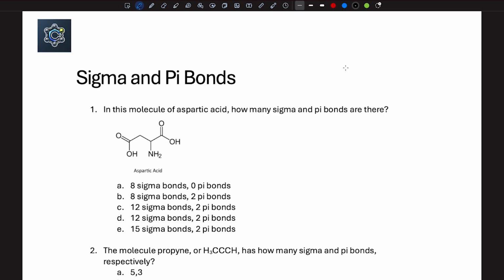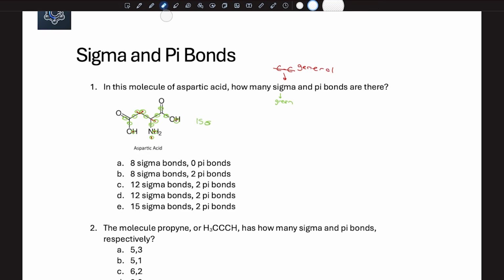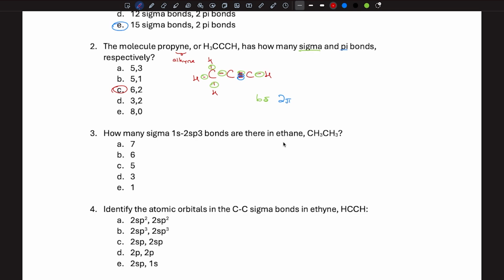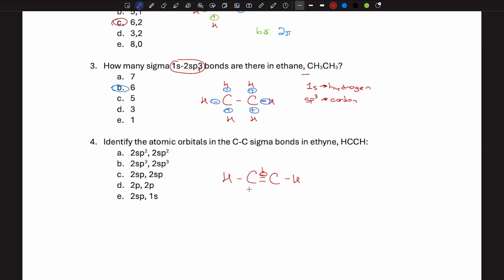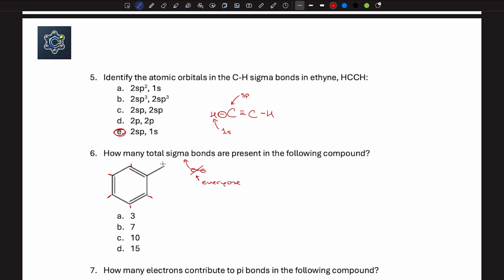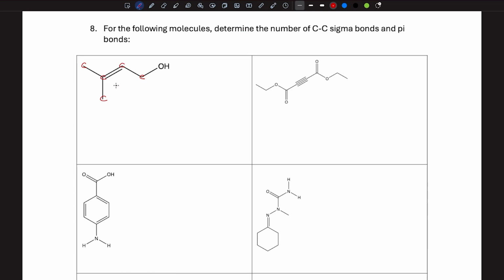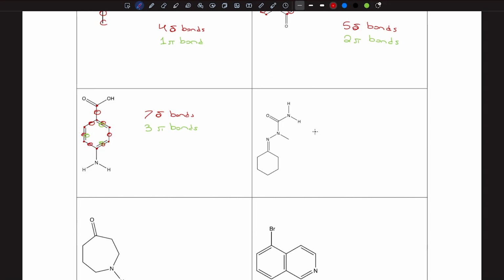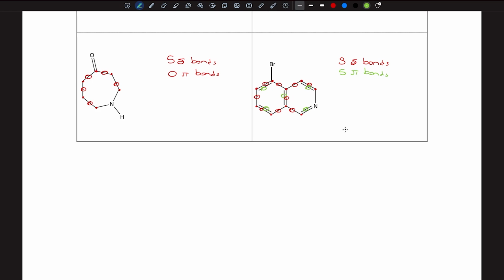Organic Chemistry Unit 1 - Sigma and Pi Bonds Explainer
This course references material, lessons, and concepts from the following sources:
(1)
(2)
(3)
In this video, we explore sigma and pi bonds, focusing on how they form from the overlap of atomic orbitals. It explains how a single bond consists of a sigma bond, a double bond includes one sigma and one pi bond, and a triple bond consists of one sigma and two pi bonds. This fundamental concept helps explain the bonding and geometry of molecules in 3D space.